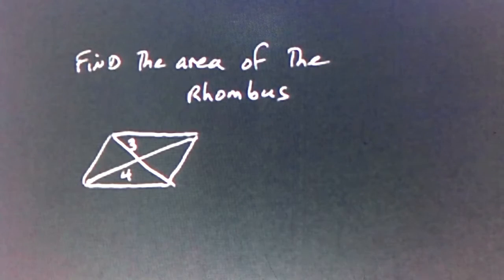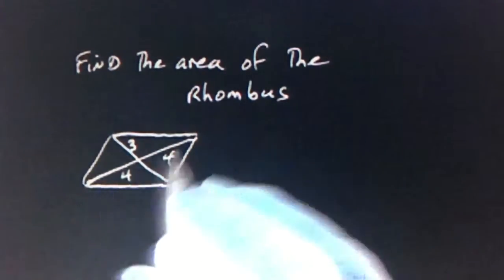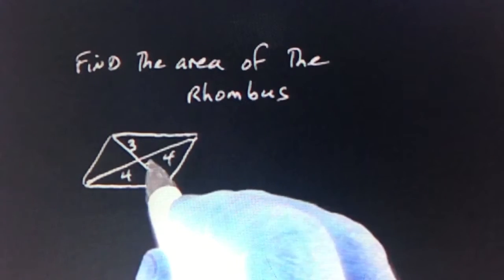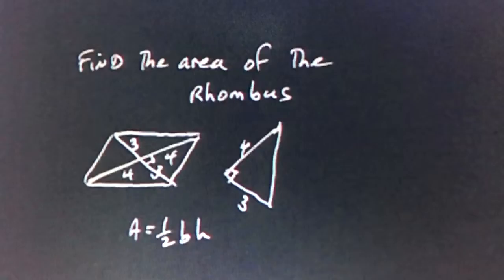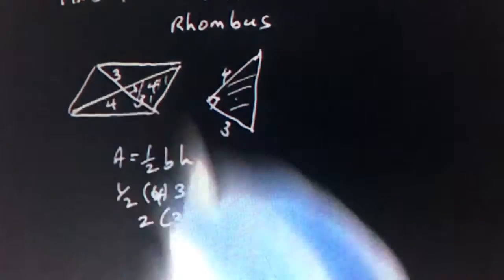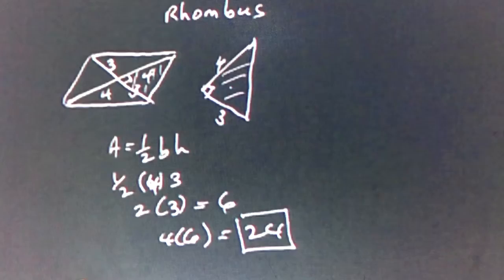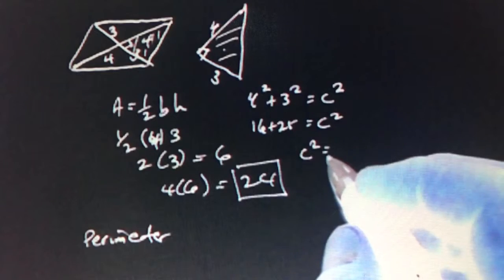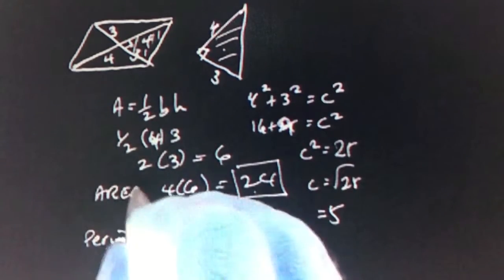Area and Perimeter of a Rhombus